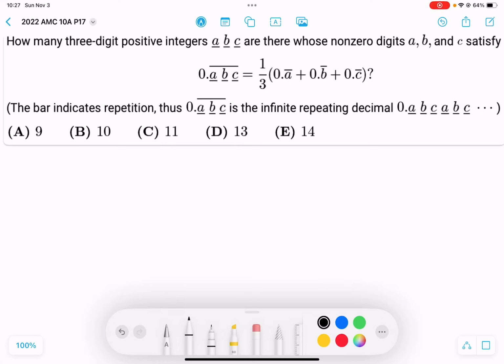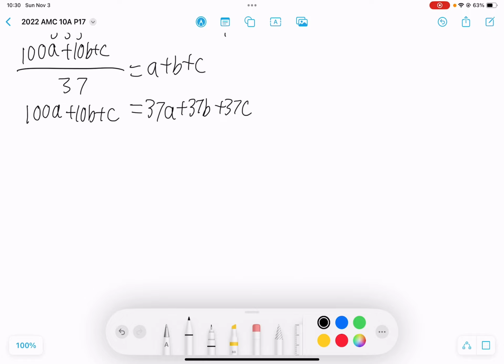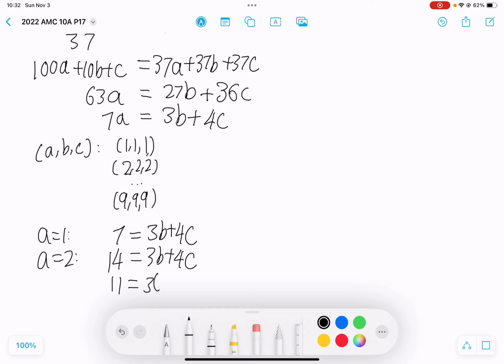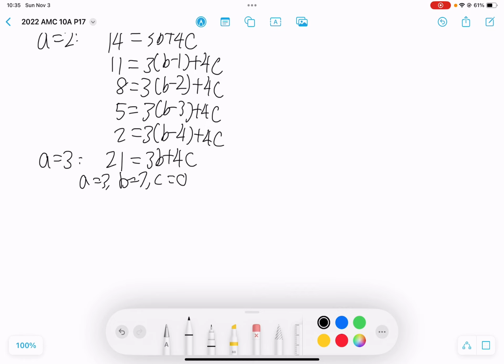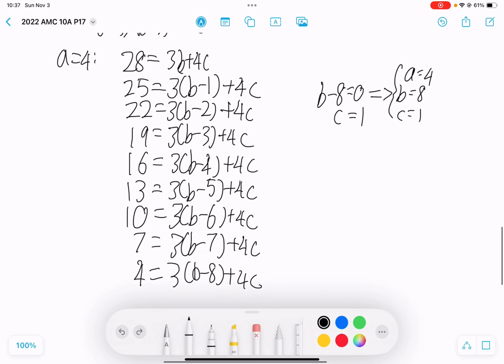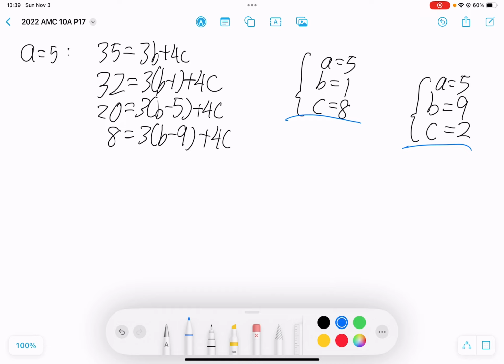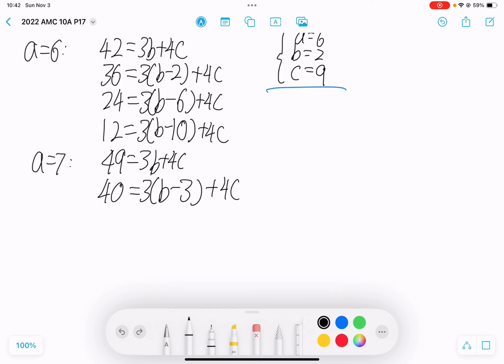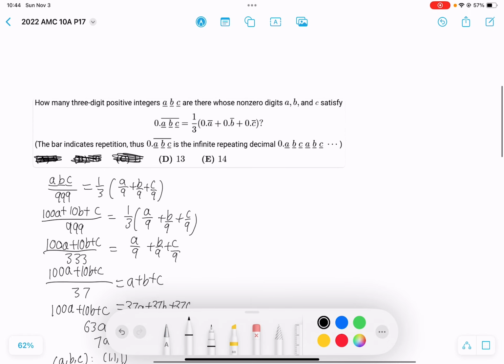2022 AMC 10A P17